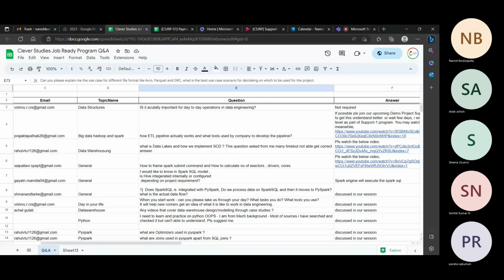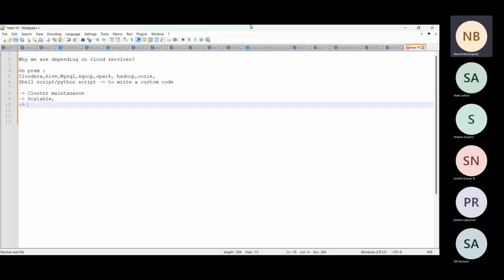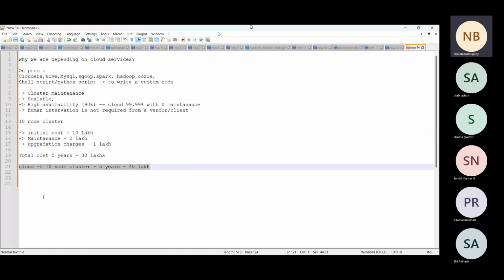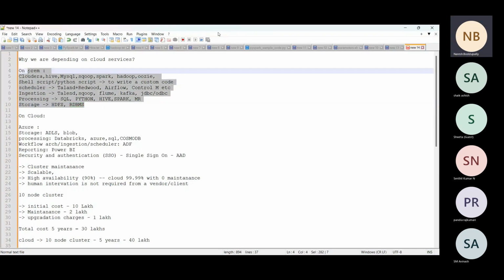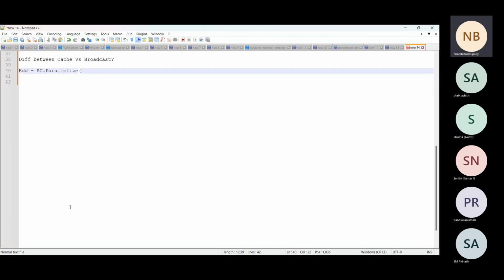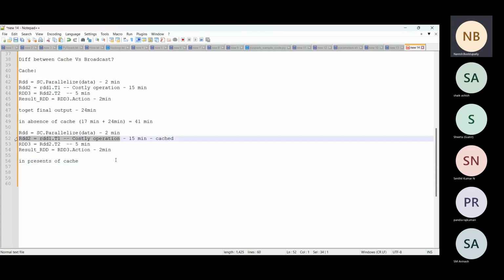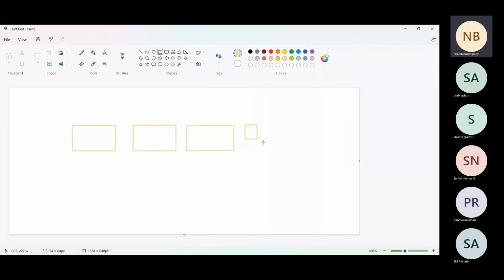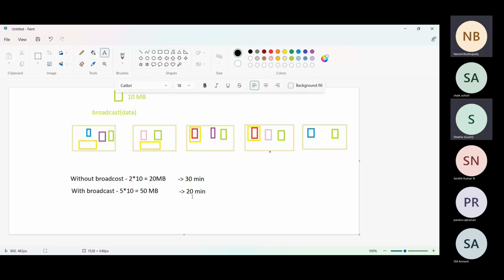[15-04-2023] Live Q&A Session | Big Data Learning Support -1 | CSJRP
Hello Viewers,